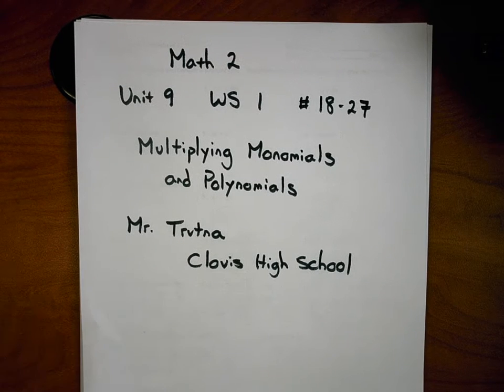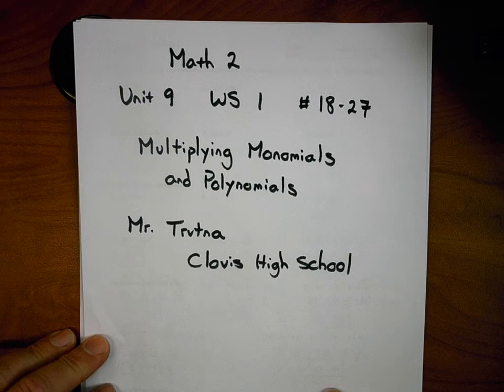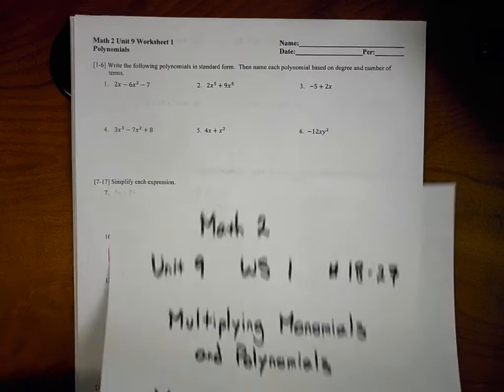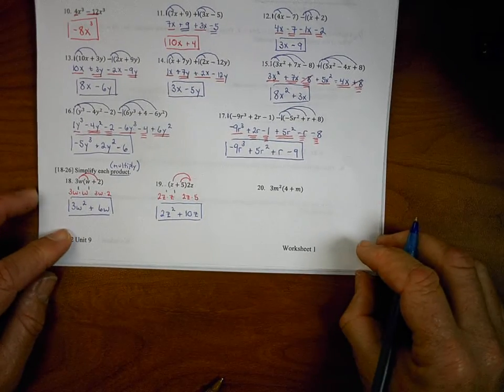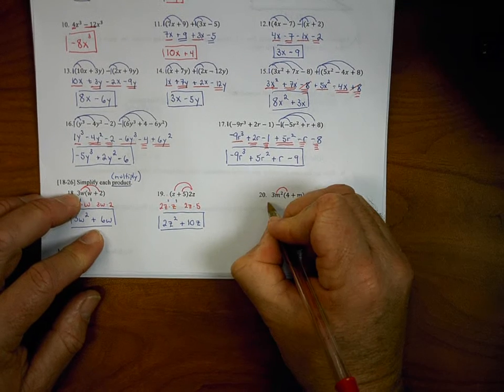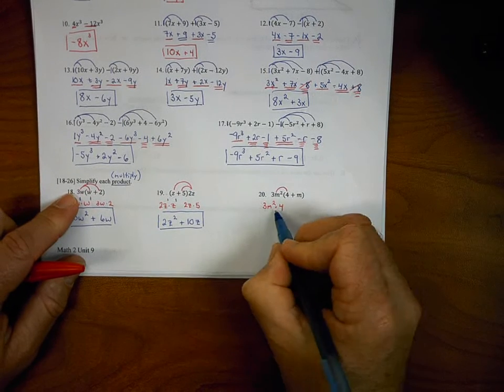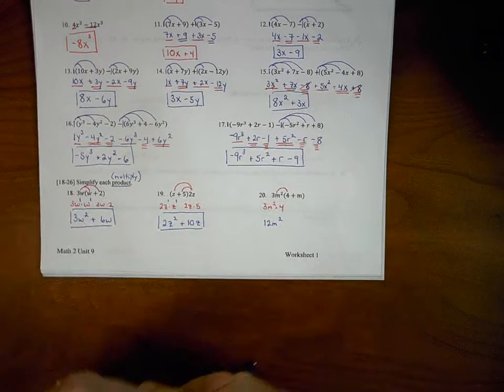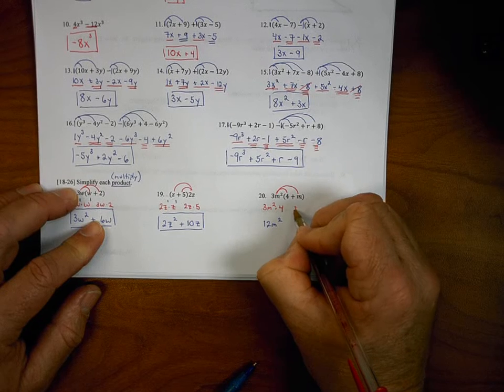Math 2 Unit 9 Worksheet 1 #18 27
Multiplying Monomials and Polynomials
Mr Trutna
Clovis High School
Math 2
Unit 9 Worksheet 1 #18 - 27